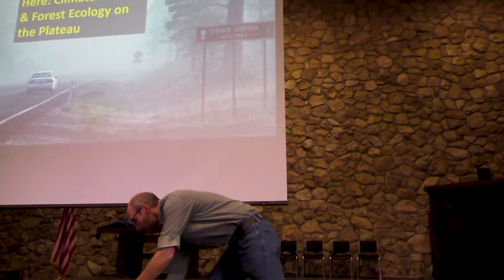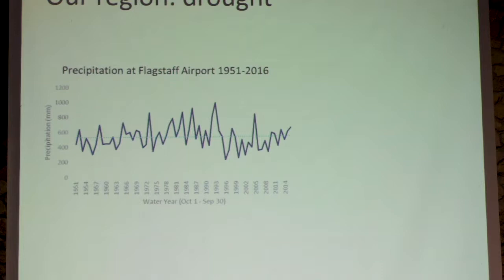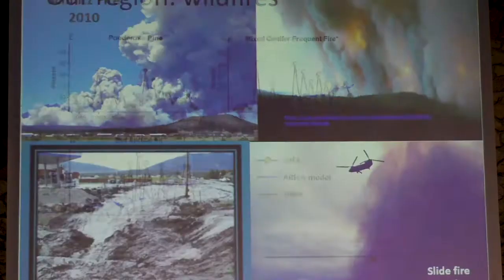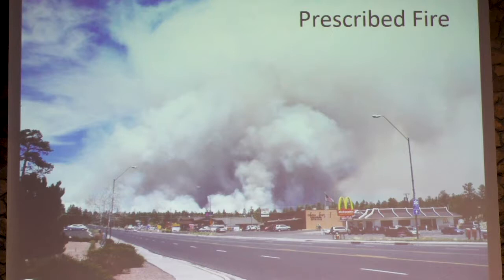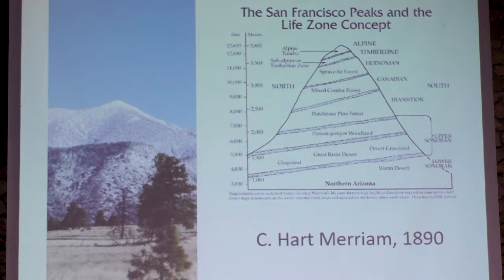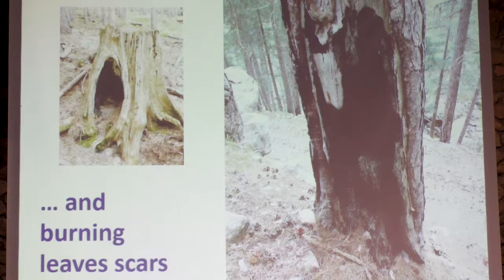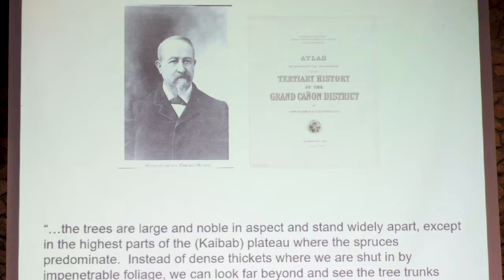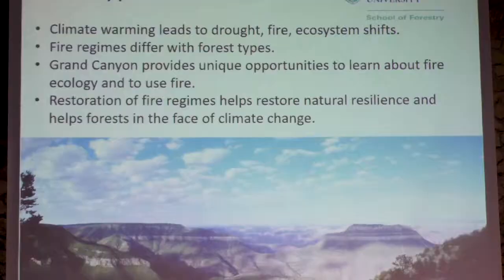Climate Science & Forrest Ecology with Peter Fule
Hiking Guide Training
Feb 2019